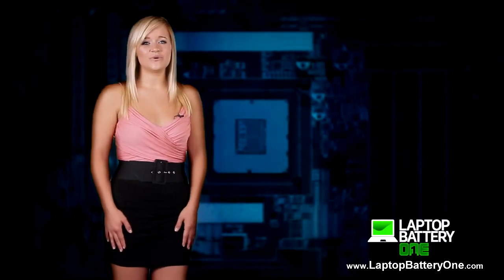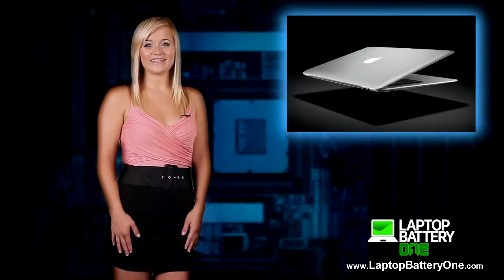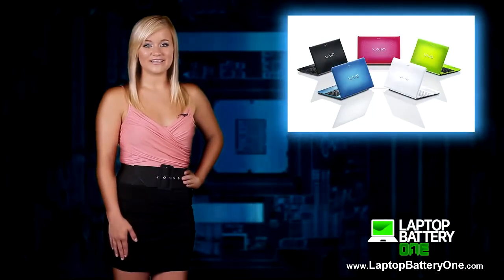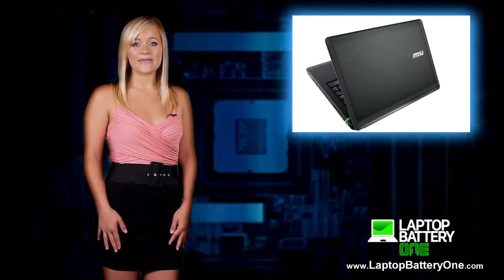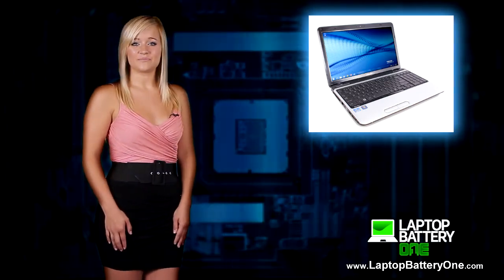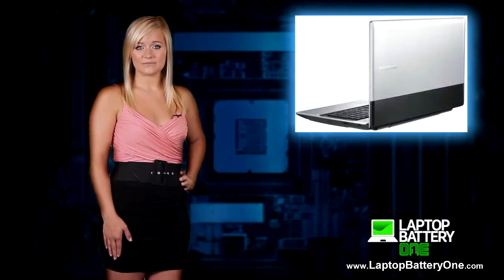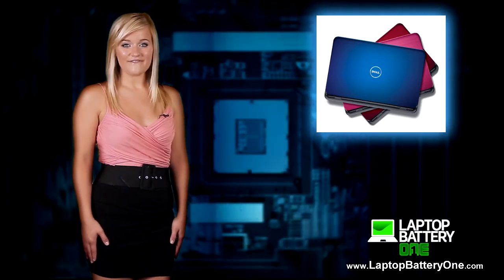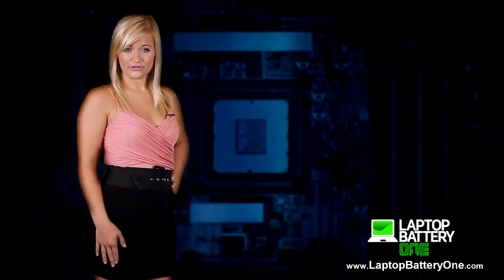The Best Laptop on a College Budget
tips and tech